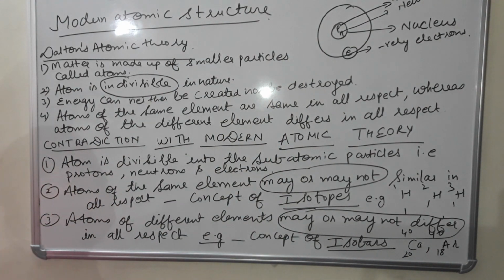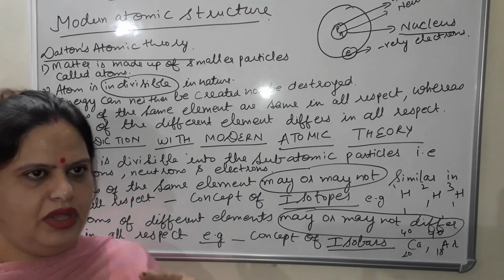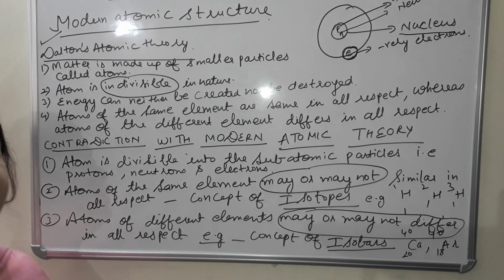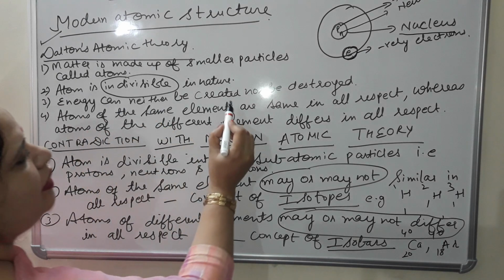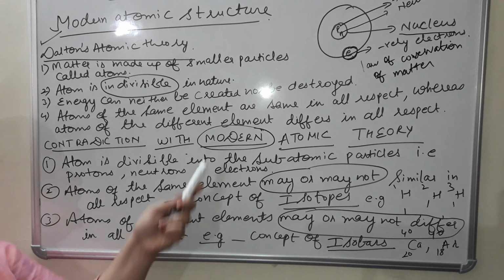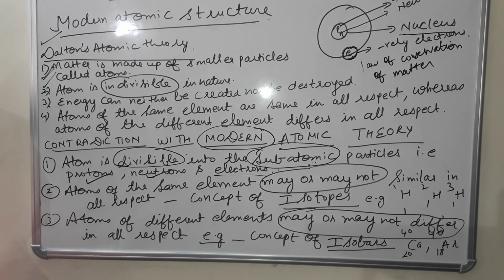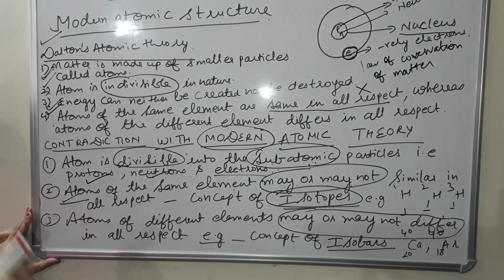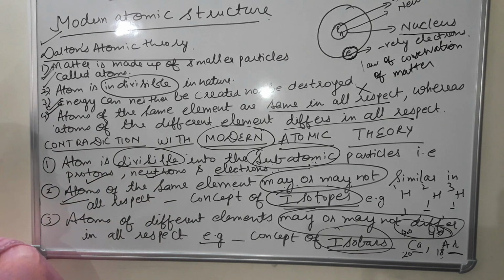ICSE#8TH#CHEMISTRY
ATOMIC STRUCTURE